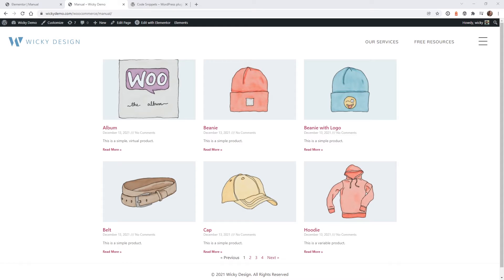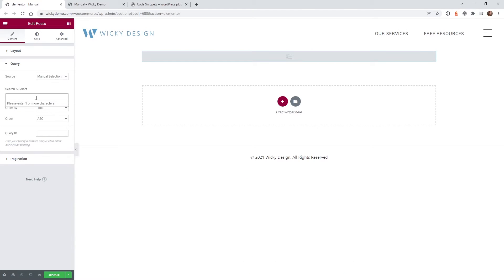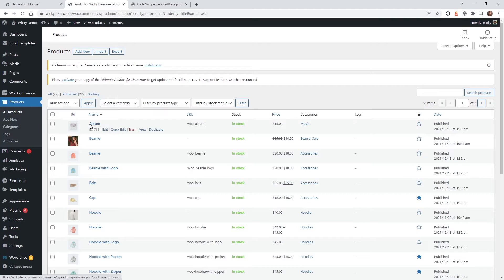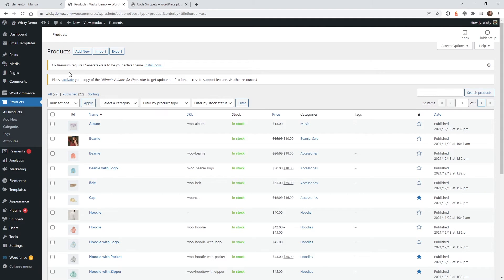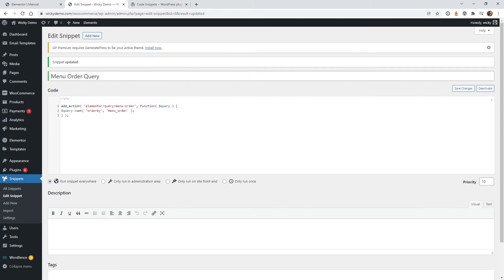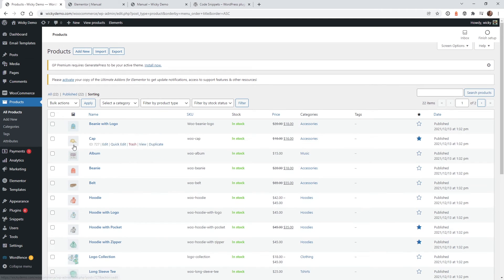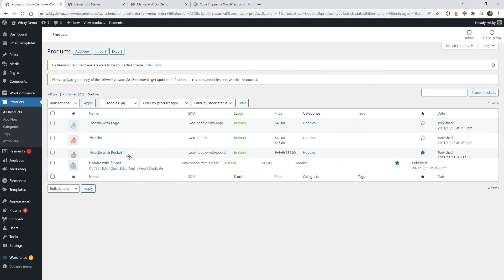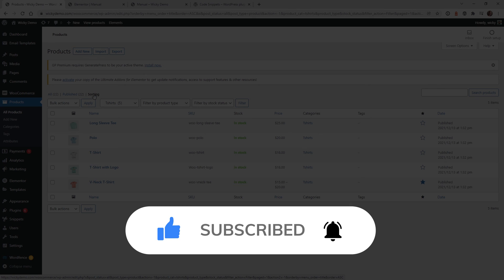Manually Sort WooCommerce Products [Elementor Pro]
In this video I will show you how to manually sort WooCommerce products and display them in your Elementor posts widget.

You will need Elementor Pro & WooCommerce installed and activated on your website to follow this tutorial.

I also recommend installing Code Snippets because we will need to manual add some custom code to make this work correctly.

Timestamps:
0:00 Introduction
0:29 Elementor Posts Widget
2:35 Add Custom Code
3:27 WooCommerce Sorting Dashboard